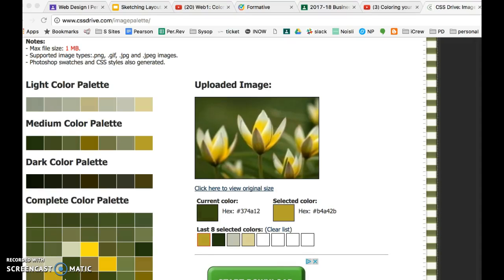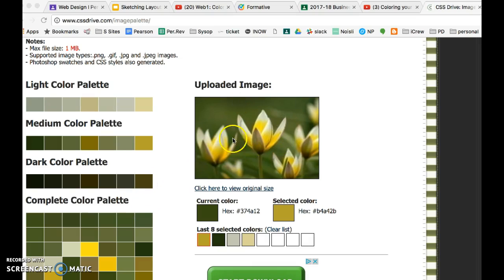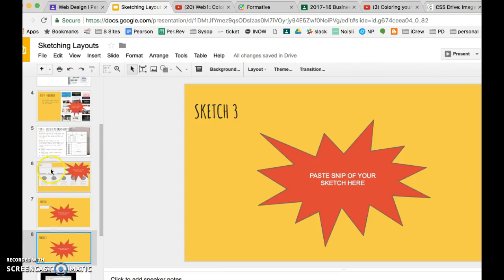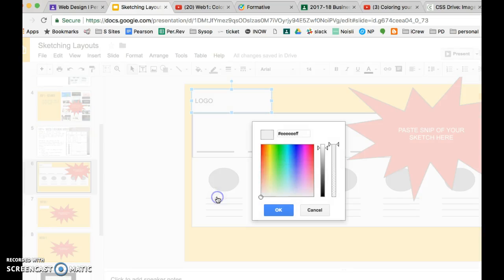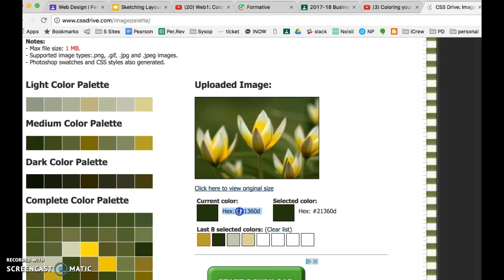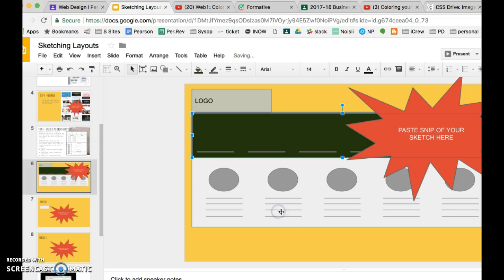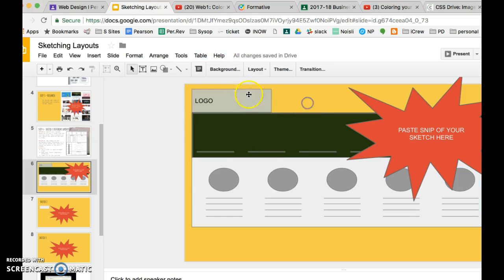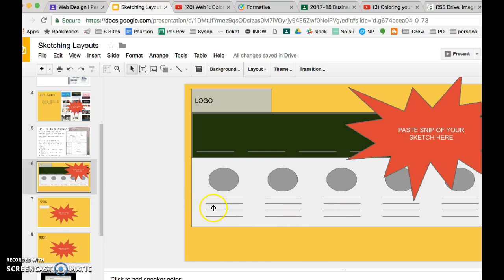How to Color your Layout in Google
How to apply color scheme colors to your layout in Google